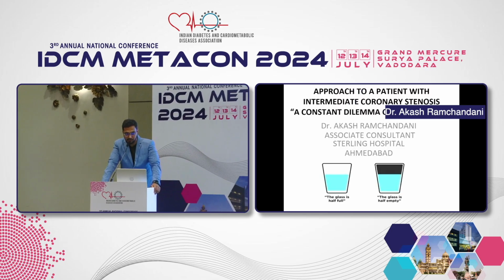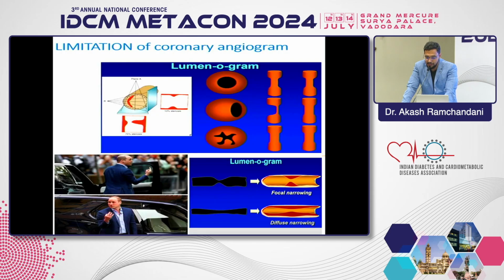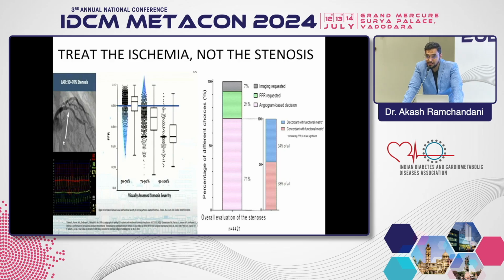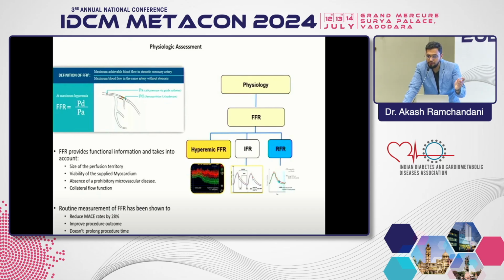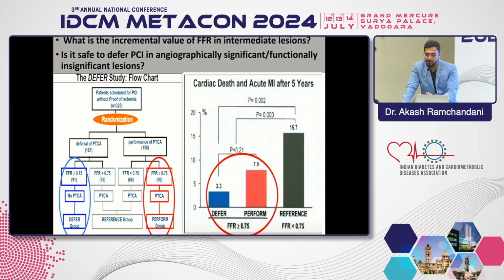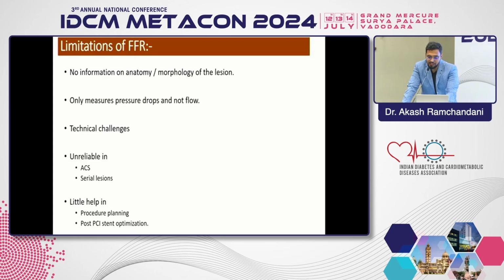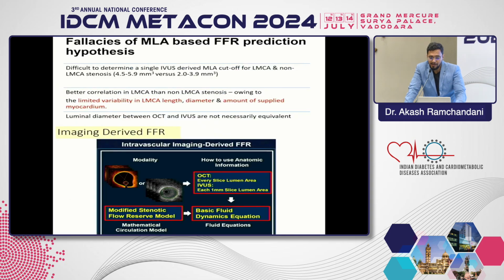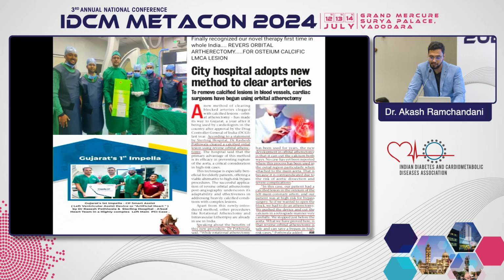Day 2 Hall A 17 Dr Akash Ramchandani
Approach to a Patient with Intermediate Coronary Stenosis